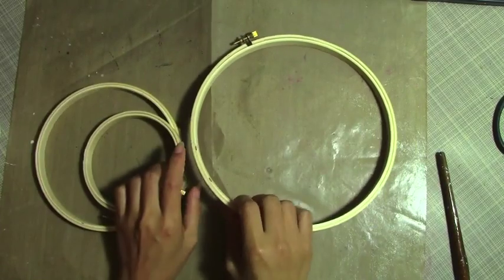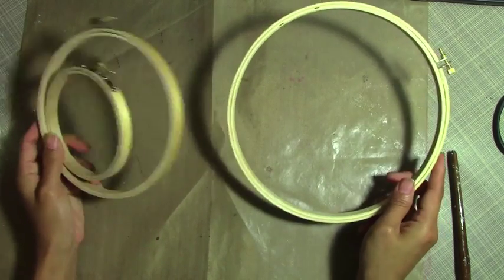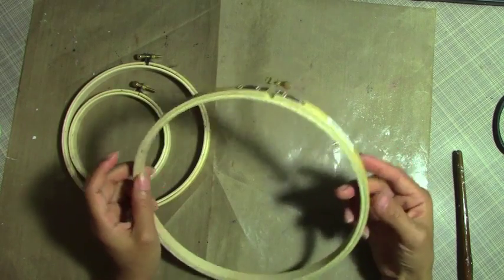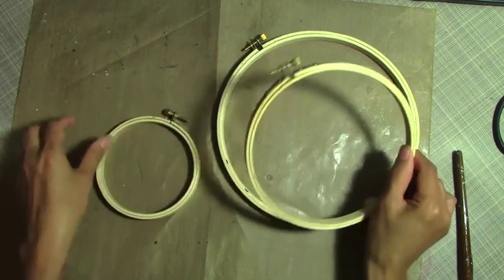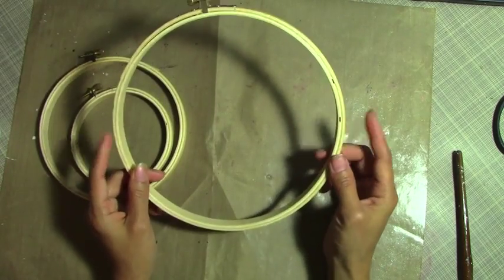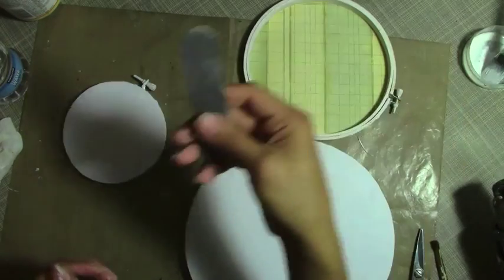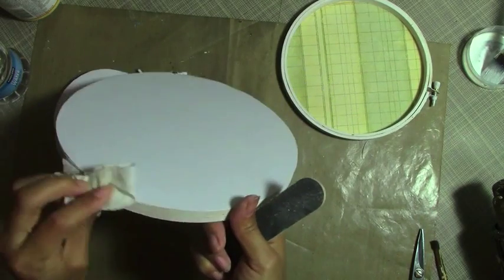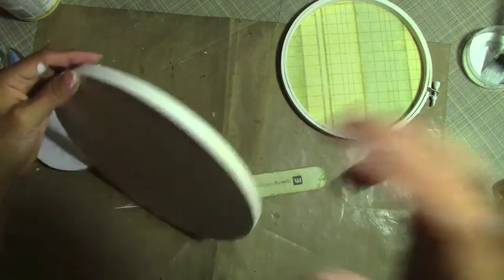Embroidery hoop layout part-1